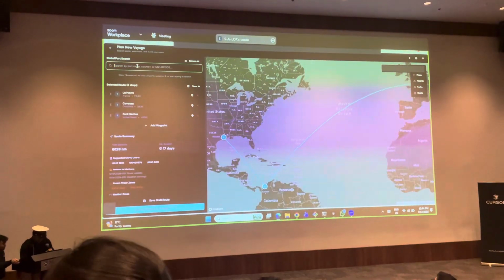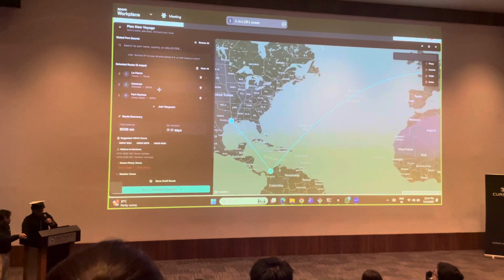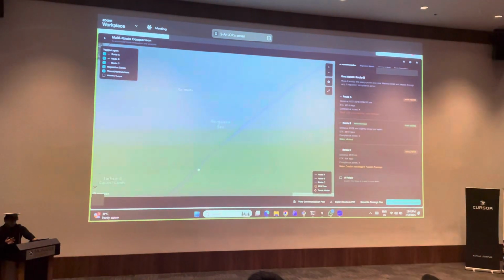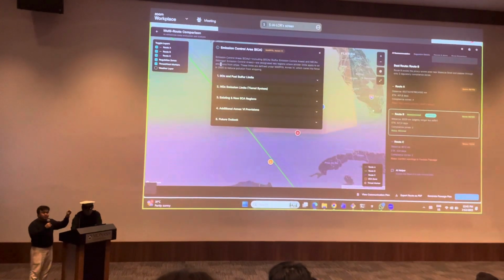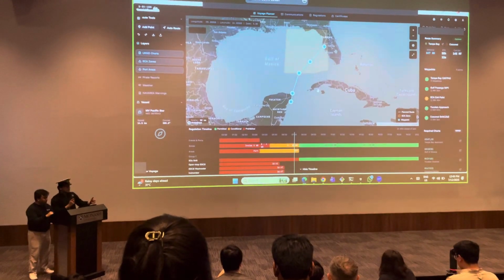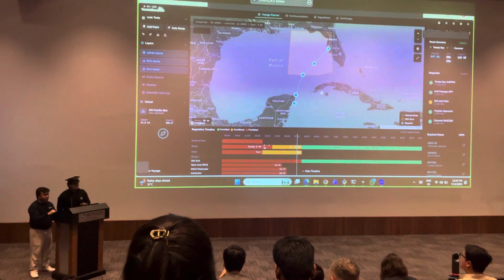S-AI-LOR MVP Pitch (Champion, Cursor x Anthropic Hackathon Malaysia, 6-7 December 2025)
Nice idea and yes they deserve winning champion.

Unfortunately, I need a new phone because the lens has gotten bad.